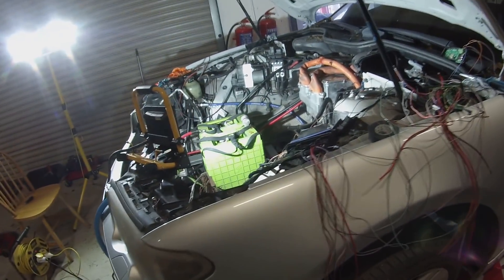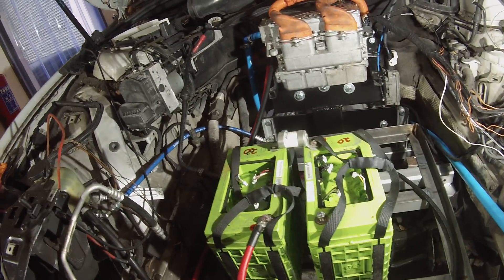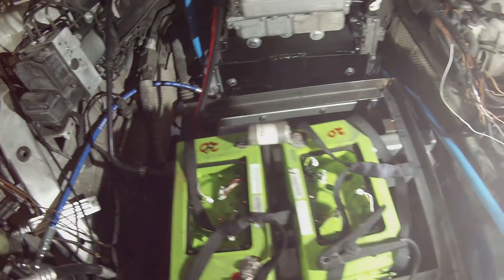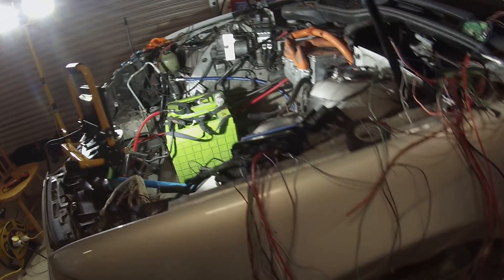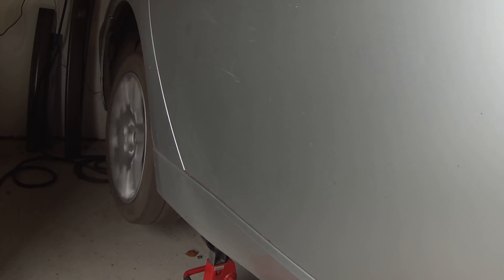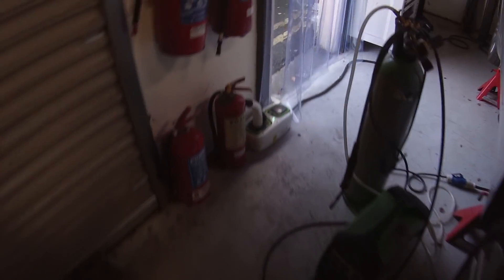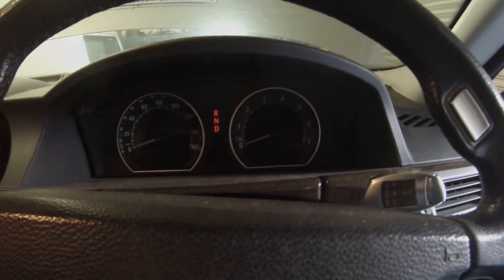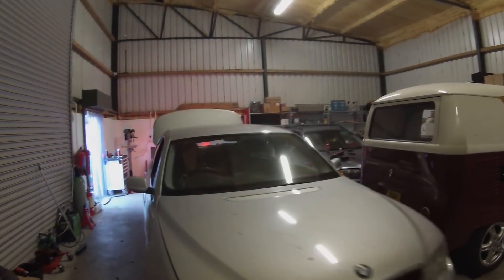Electric E65 7 Series : First Roll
In this episode we drive our BMW E65 7 series using the Lexus GS450H hybrid transmission and open source controller for the first time.